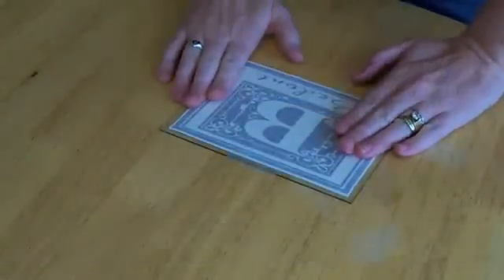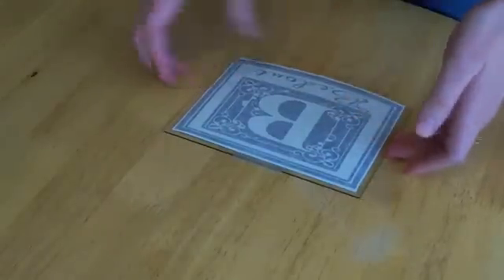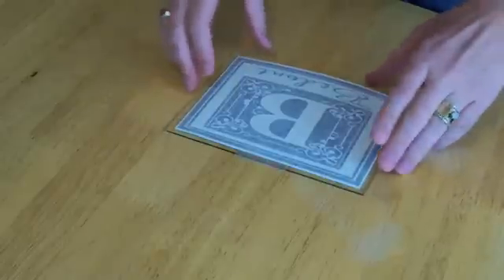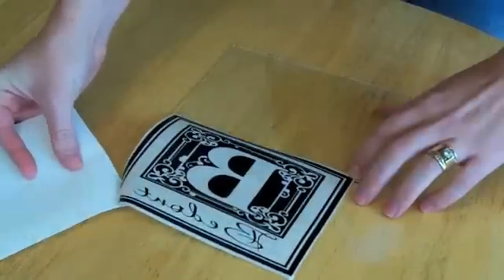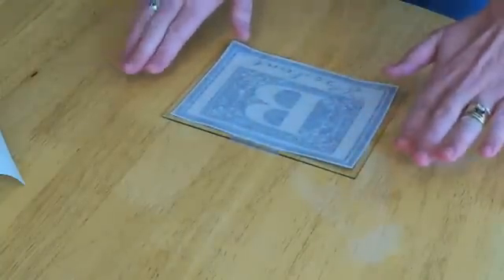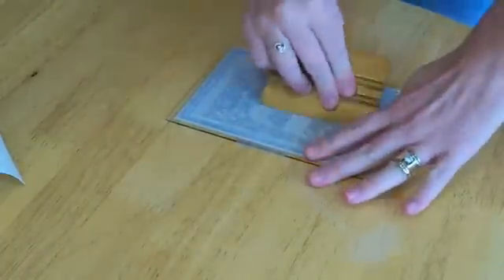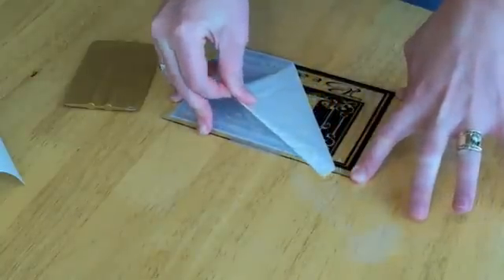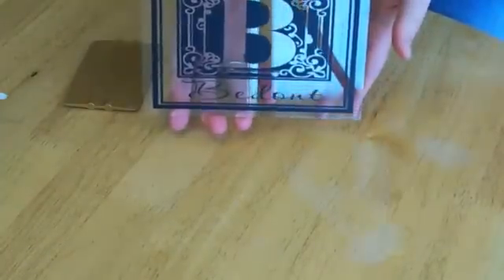LXi Software Tutorial 4 - My Vinyl Designer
This four-part tutorial shows how to use your My Vinyl Designer files from start to finish in the LXi Software.